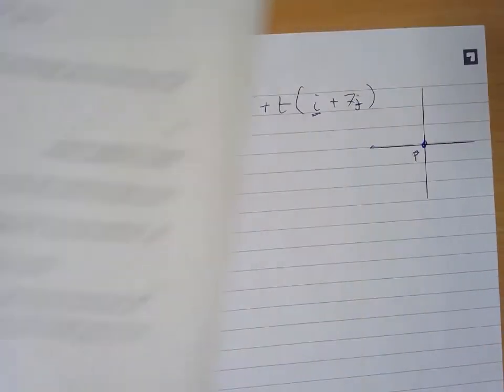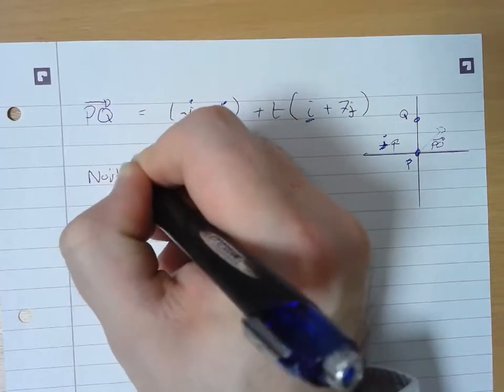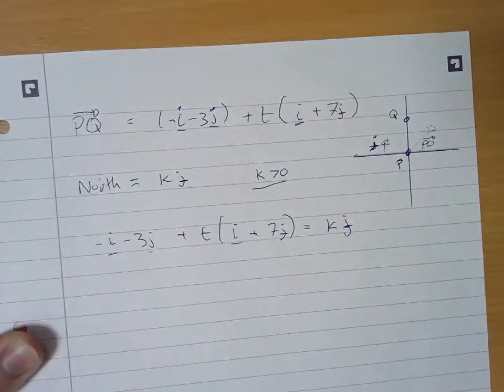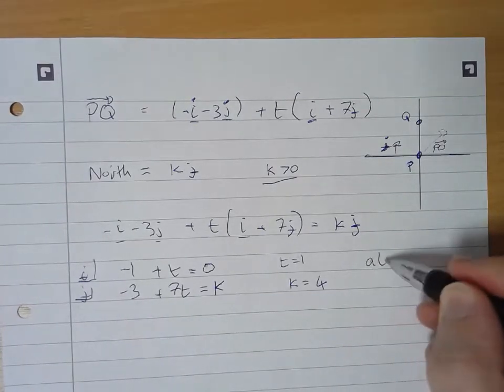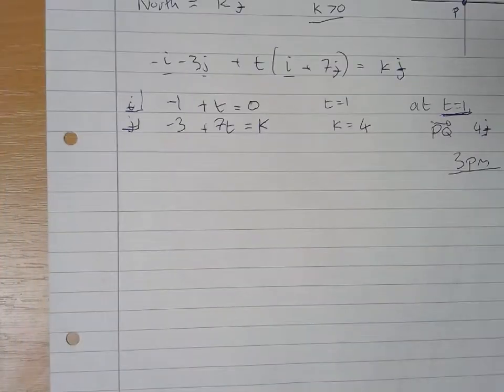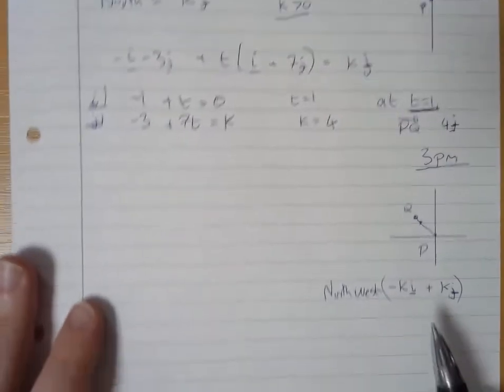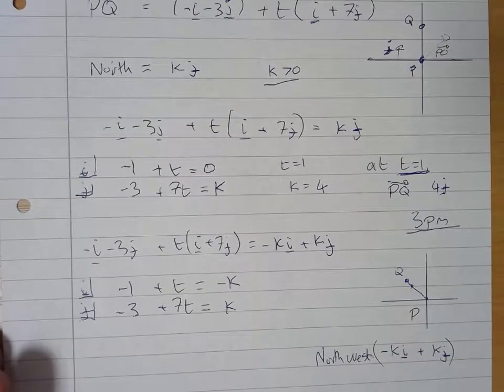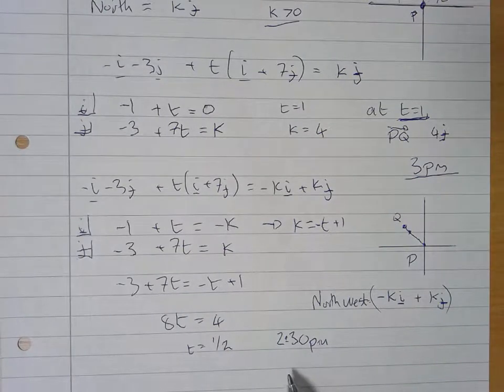Y1 Hwk22 Q9c